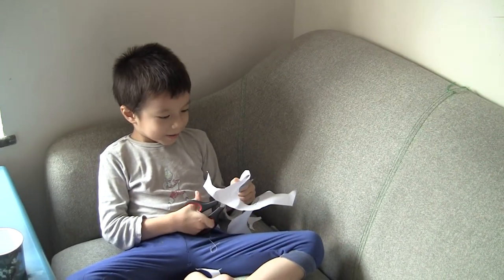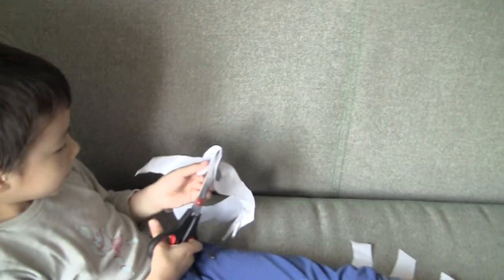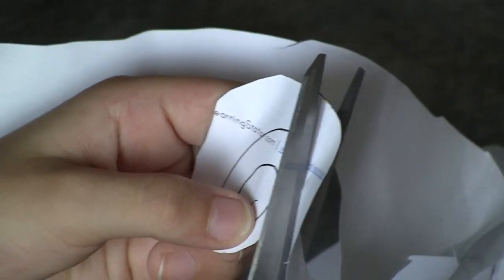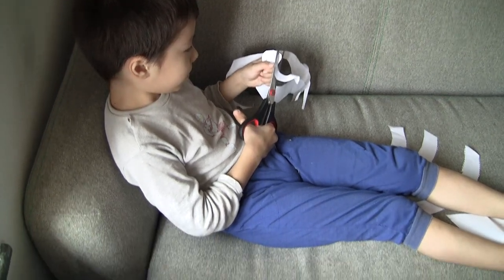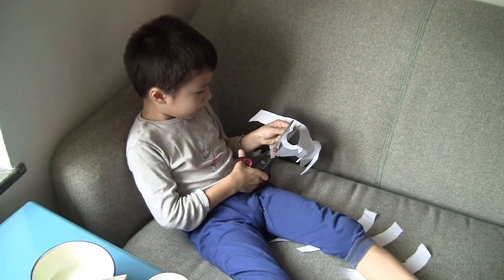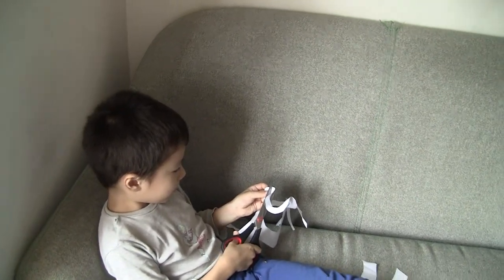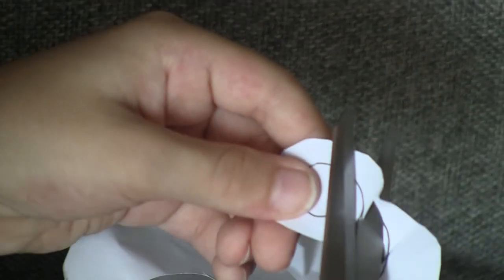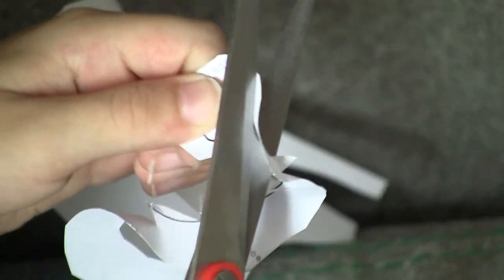Pizza Paulo Severo Hernandez hand ability skills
Paulo Severo Hernandez Learning to follow the line, first hand ability skills exercises